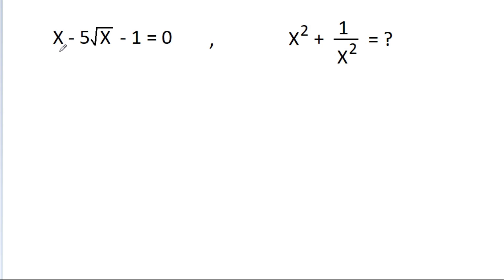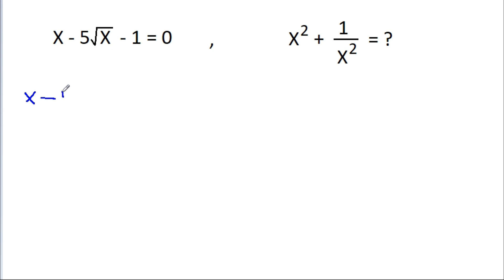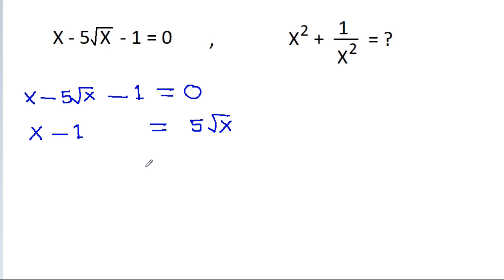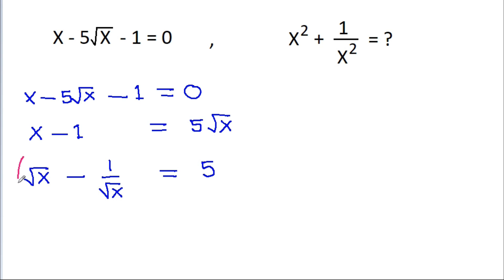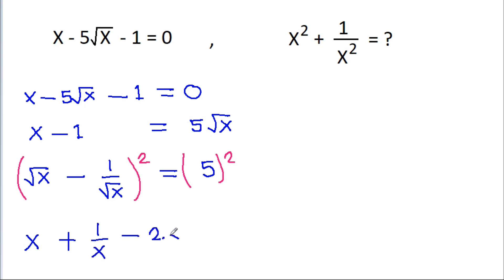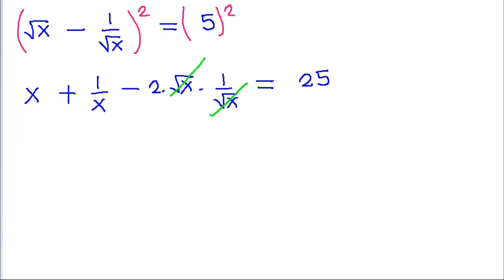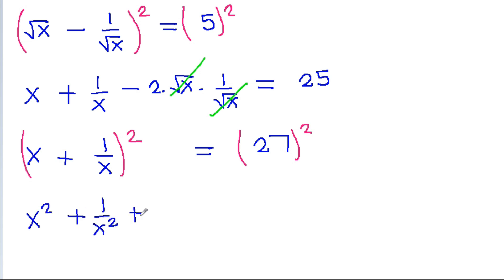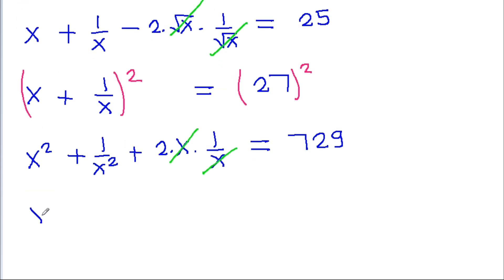Poland Junior Math Olympiad Problem - Algebra